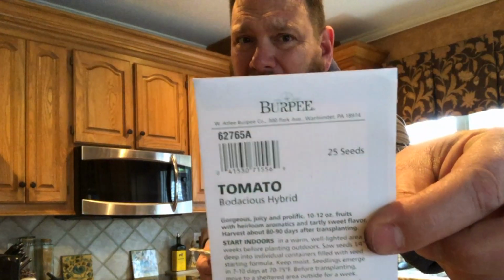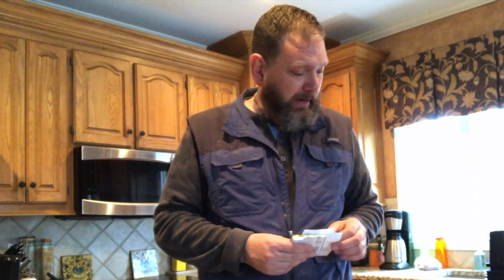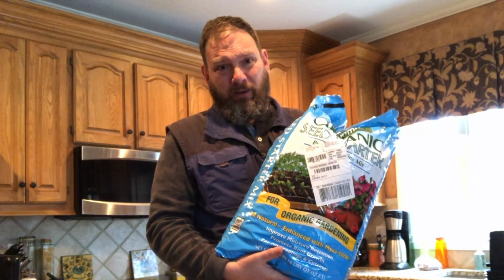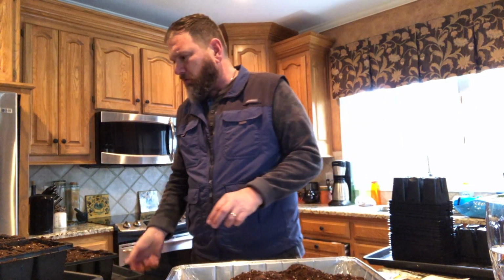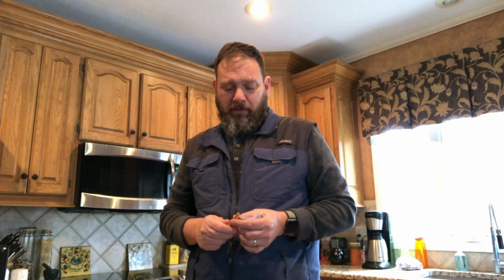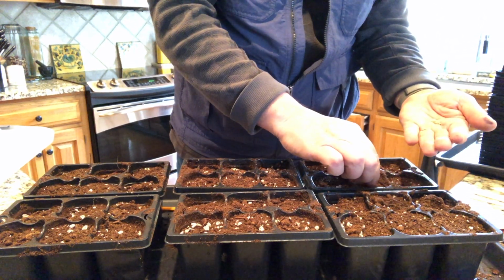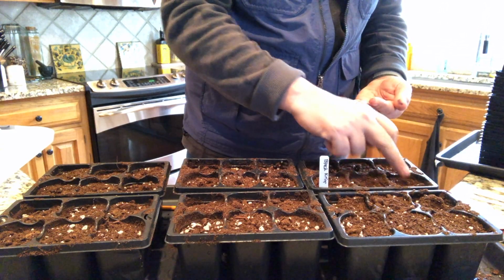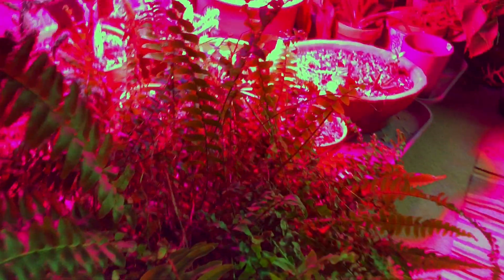Time To Start Tomato, Pepper & Eggplant Seeds.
This is the time of year my plant room starts transitioning into a seedling germination station.